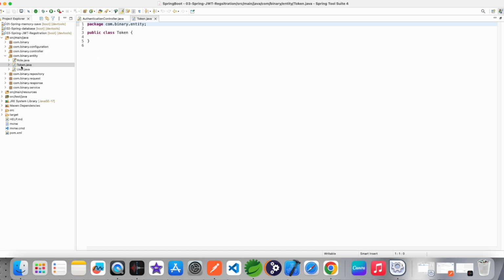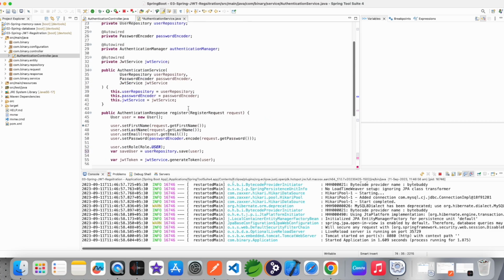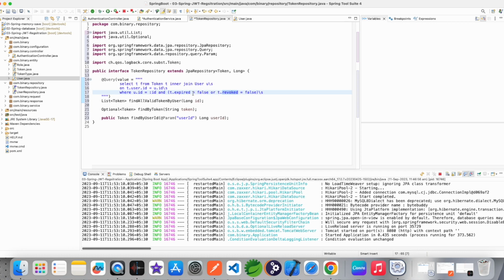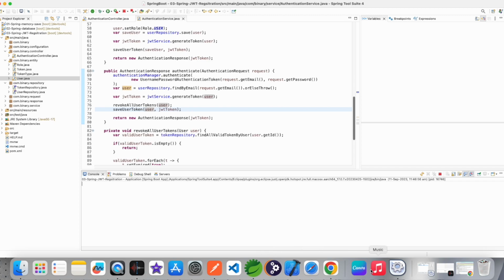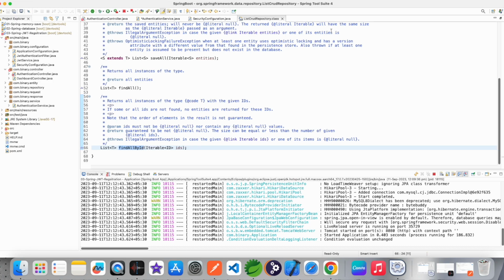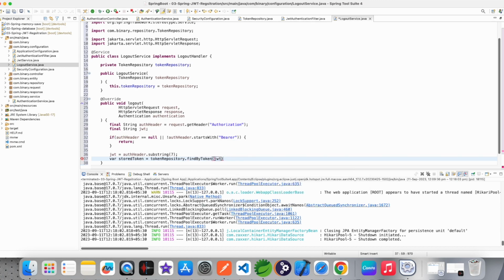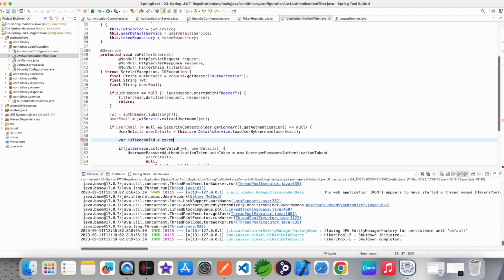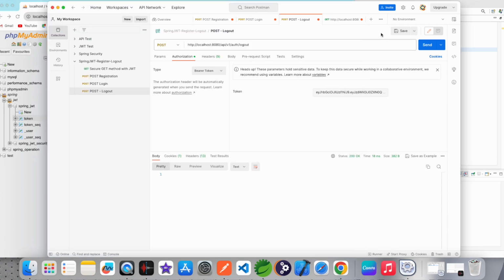All functionality is implemented Signup to Logout with Spring Security 3.1 (Part - 4)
Use Spring 6 and Spring Security 3.1
User can Register, Login and Logout test on POSTMAN